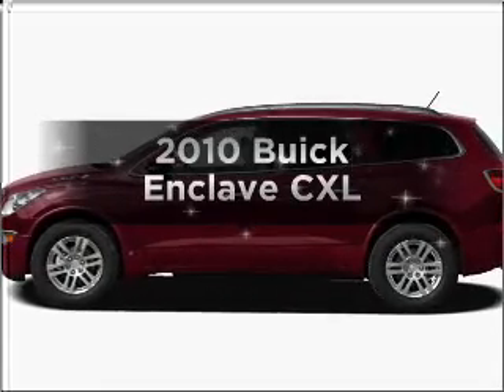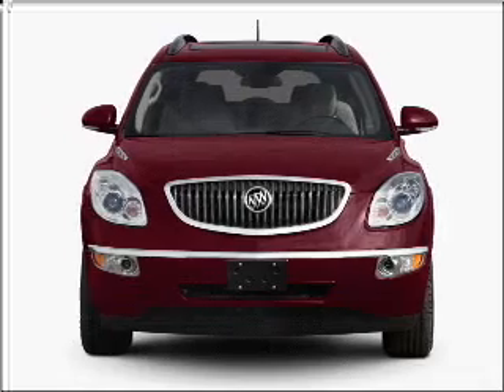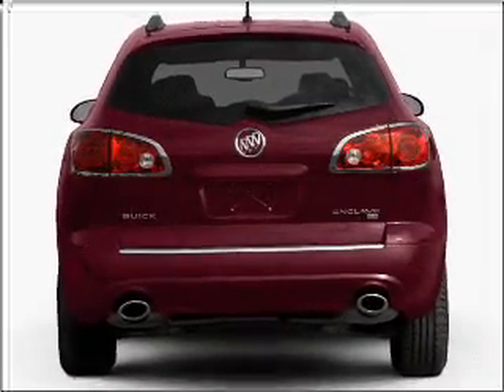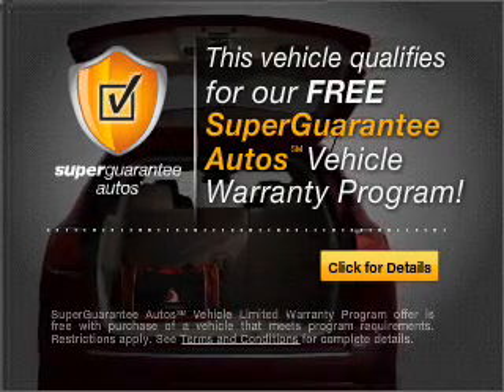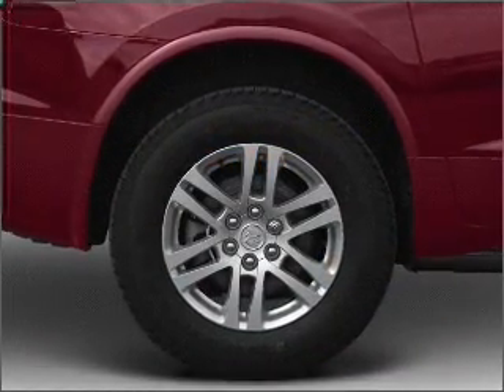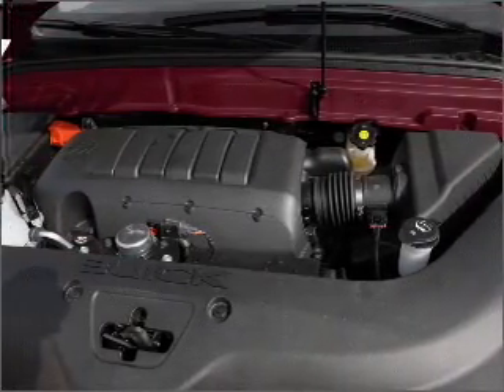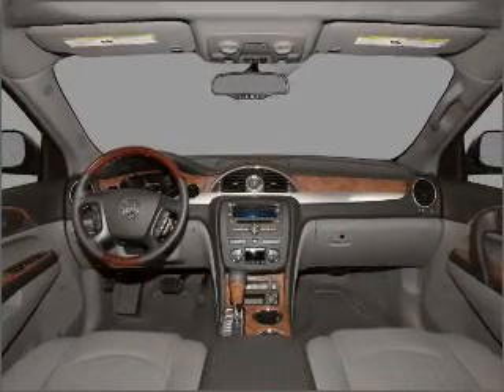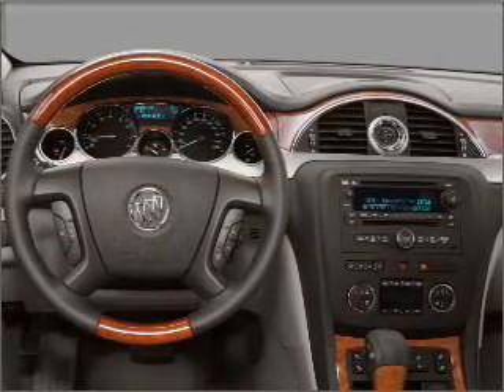2010 Buick Enclave - Cincinnati OH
Year: 2010
Make: Buick
Model: Enclave
Trim: CXL
Engine: 3.6 liter 6 cylinder 24 valve
Transmission: 6-Speed Automatic
Color: Silver
Mileage: 22912
Address:
9555 Kings Automall Road